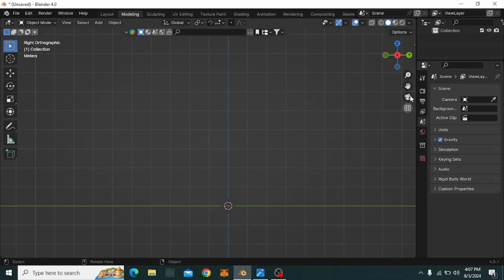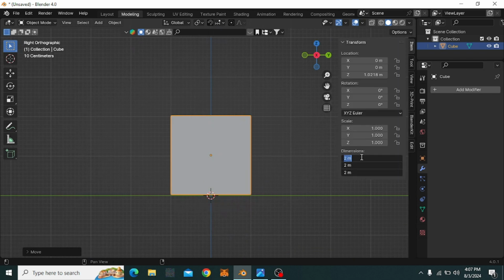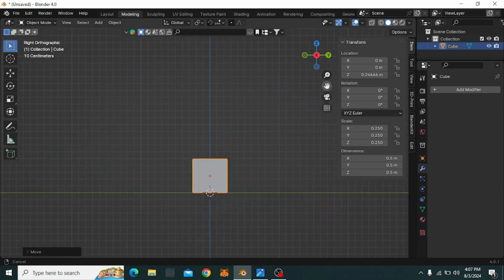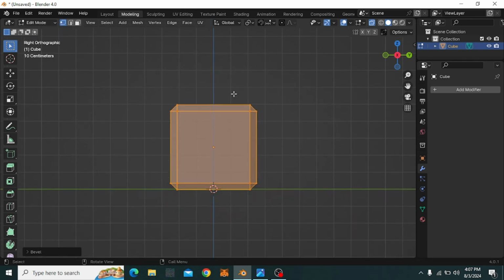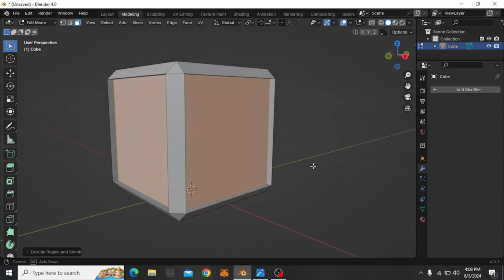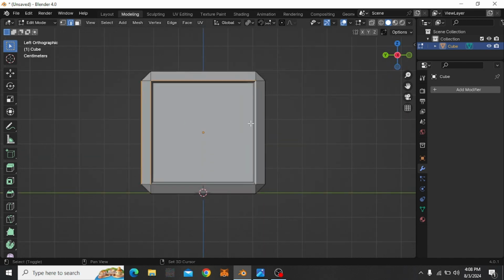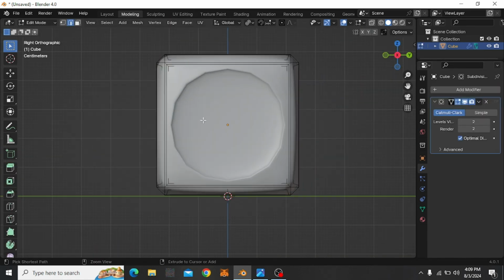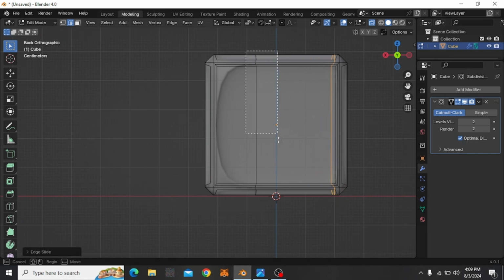Modeling a mystery box in blender / beginner tutorial /starting modeling in 3d.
Description:
Unlock the secrets of 3D modeling with our latest beginner-friendly tutorial! 🌟 In this video, we take you step-by-step through the process of creating a captivating Mystery Box using Blender. Whether you're just starting out or looking to enhance your skills, this tutorial is packed with tips and techniques to help you bring your creative visions to life.

🔹 What You'll Learn:

Basic modeling techniques
Adding textures and materials
Creating realistic shadows and lighting
Tips for efficient workflow in Blender